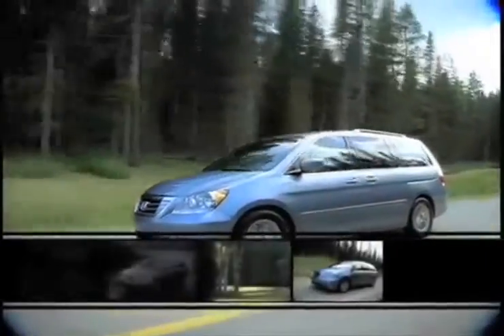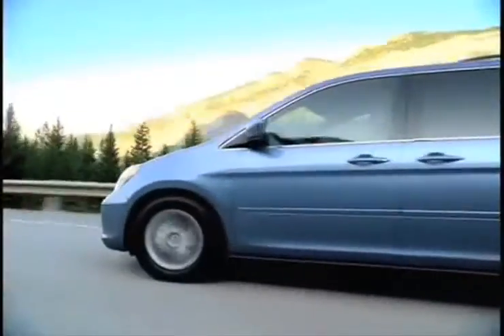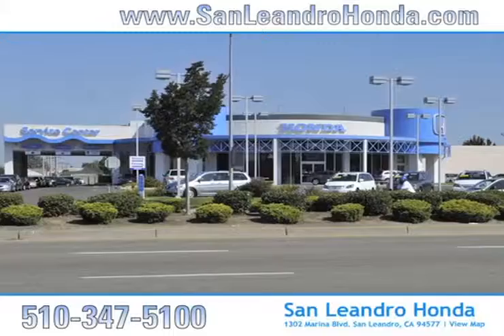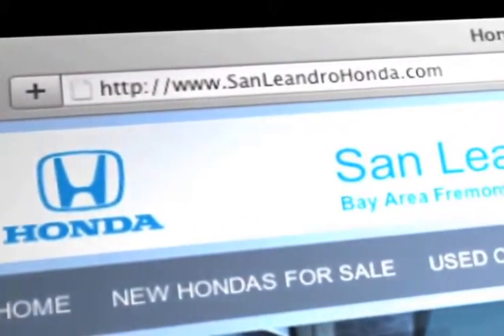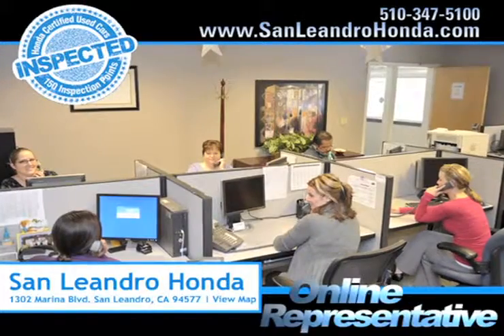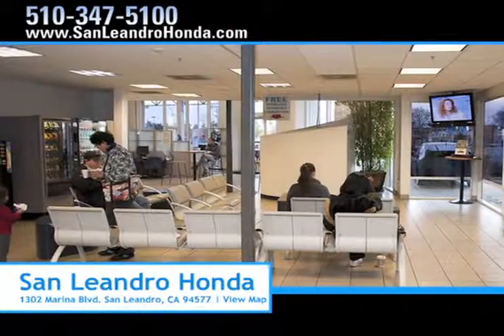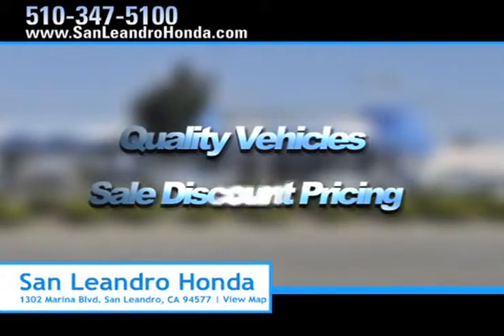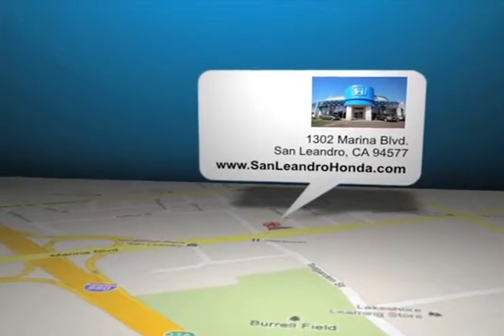Pre-Owned Honda Odyssey Sale San Francisco, CA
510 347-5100 If you want all the performance and comfort of a Honda vehicle, check out a used Honda at San Leandro Honda. We are just around the corner from Hayward, CA and San Leandro, CA. When you buy a late model Odyssey you get all of the high tech amenities at a fraction of the price. If you live near Union City, CA or San Francisco, CA, you have got to come to San Leandro Honda for your next pre-owned vehicle. 1302 Marina Blvd.